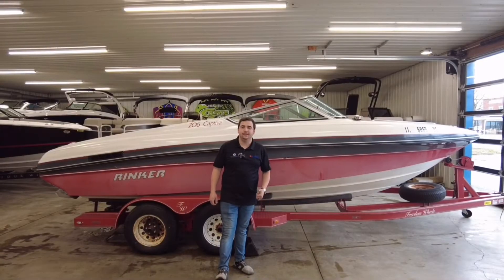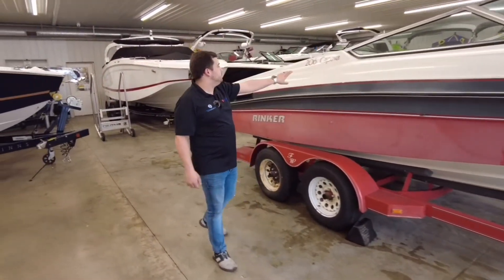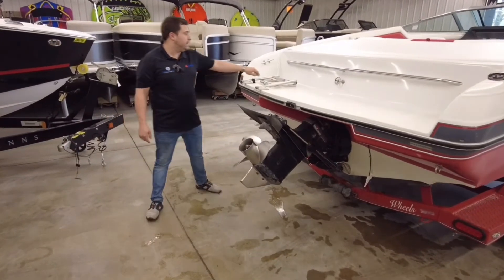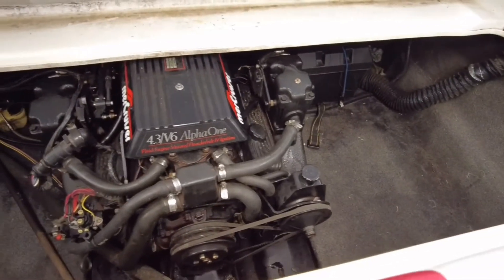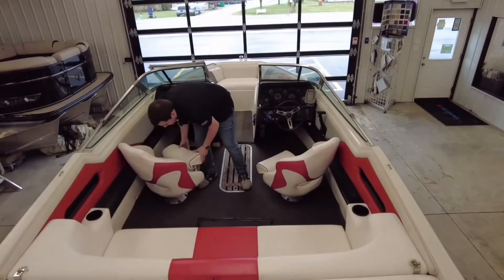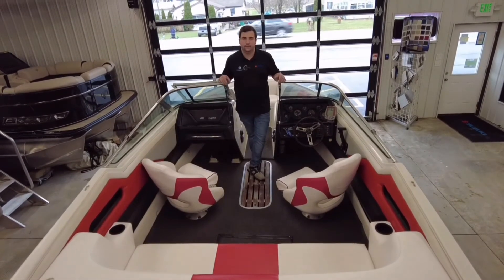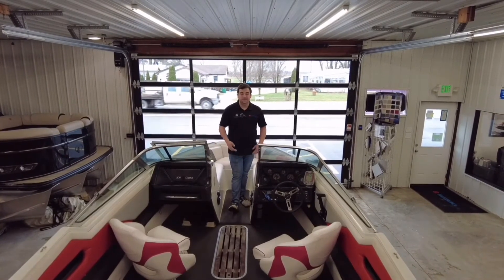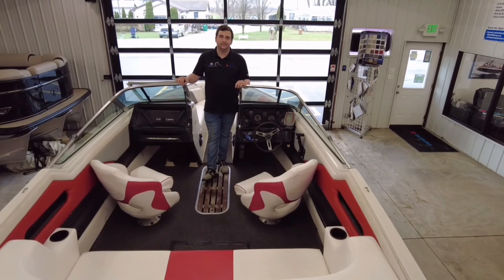1990 Rinker 206 Captiva